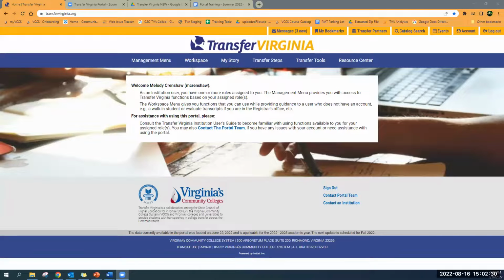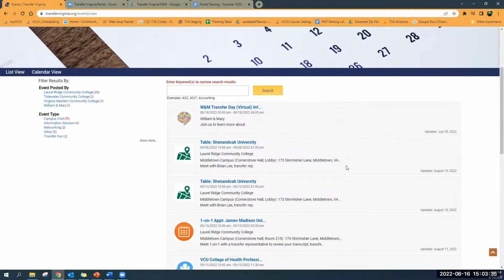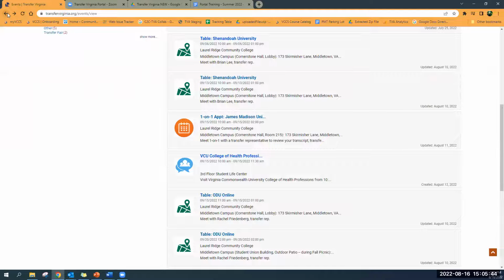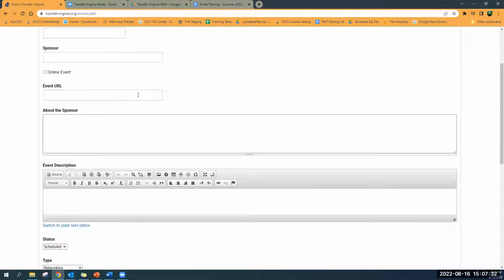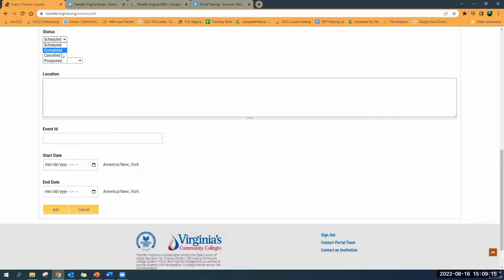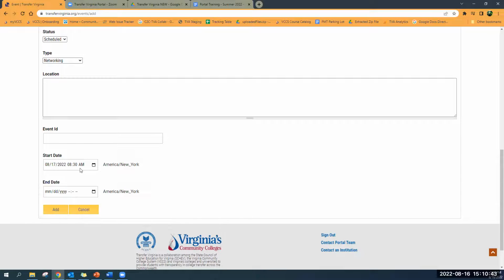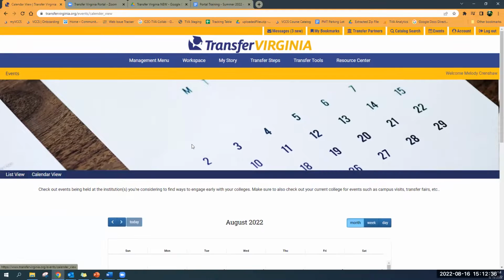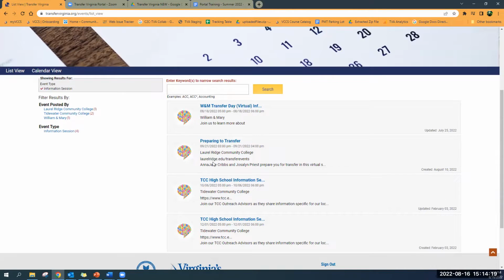Create and Manage Event Listings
For institution account holders with Event Manager role, this video will show you how to create and manage events for your college. 12 minutes.